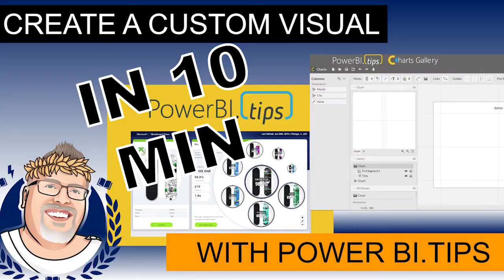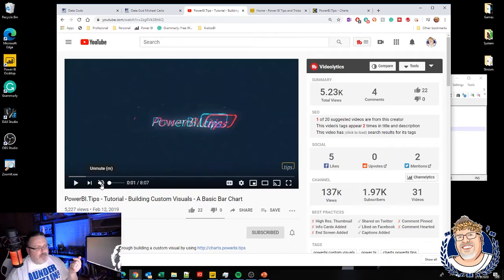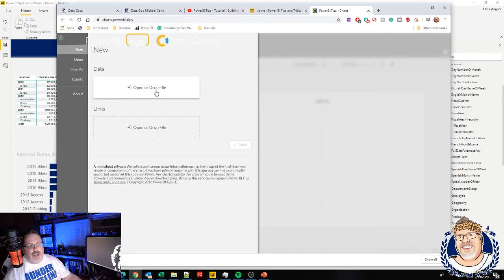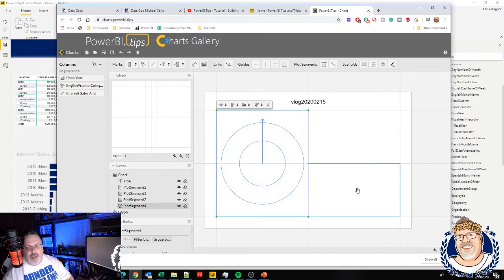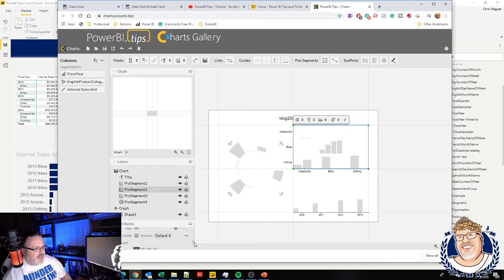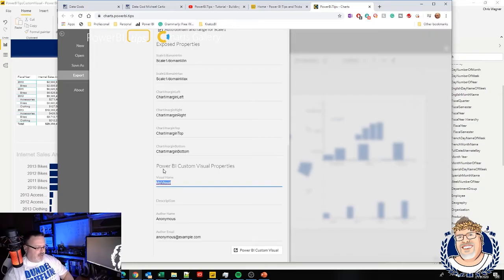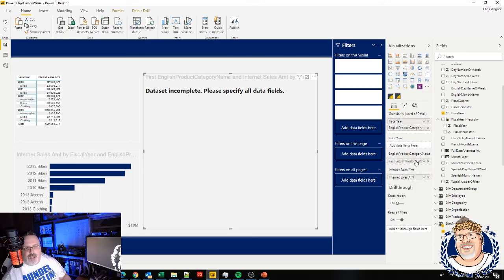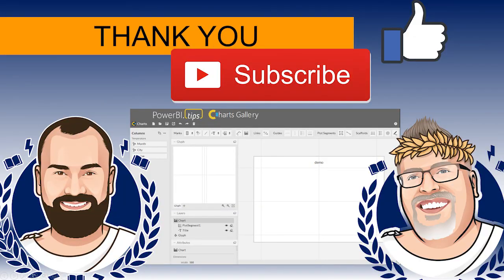Create a Power BI Custom Visual in 10 Minutes!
Create your own Custom Power BI Custom Visual with NO CODE in 10 minutes by using PowerBI.Tips website and the great work by Mike Carlo and Seth Bauer.